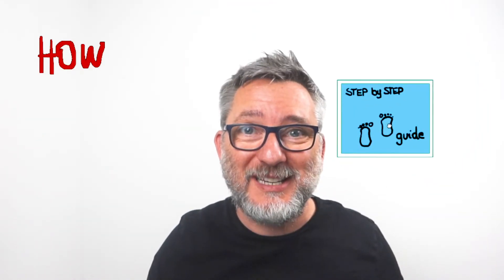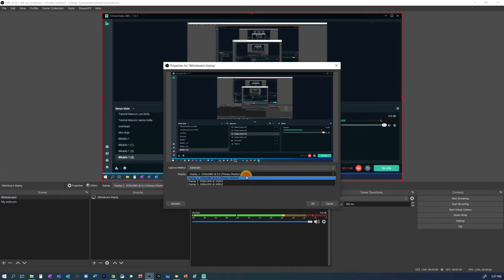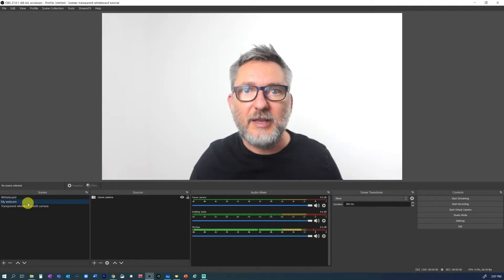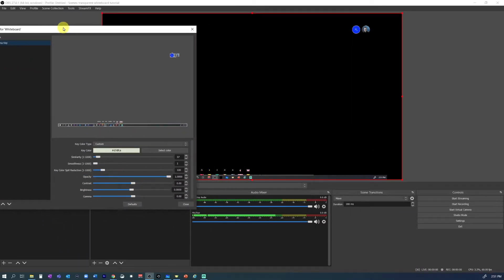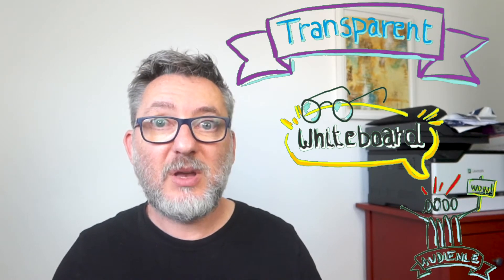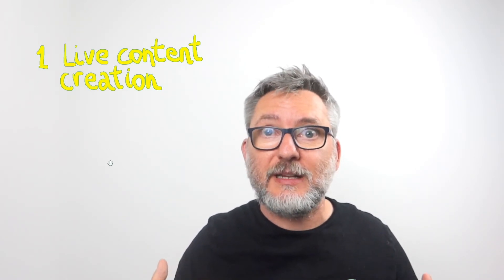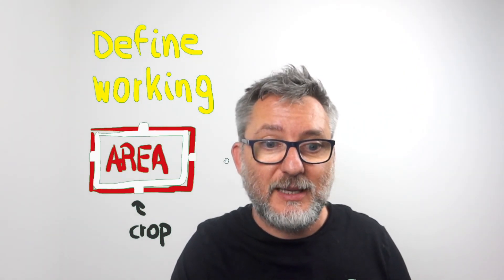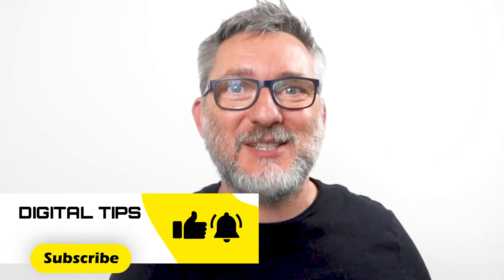TRANSPARENT WHITEBOARD effect - Impress your virtual audience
In this video you'll learn how to make a TRANSPARENT glass WHITEBOARD for Zoom with OBS. Create a transparent light board effect to enhance your graphic meeting facilitation and boost audience engagement. Use it on Zoom, Teams or any videoconferencing platform.

Chapters:
0:00 Intro
0:38 Create scenes in OBS
1:57 Open Whiteboard on PC
2:27 Create the whiteboard
2:59 Set background color (Klaxoon and Microsoft Whiteboard)
4:20 Make Whiteboard Transparent
8:47 Working with iPad
10:05 Blurring background
11:11 Examples and best practices